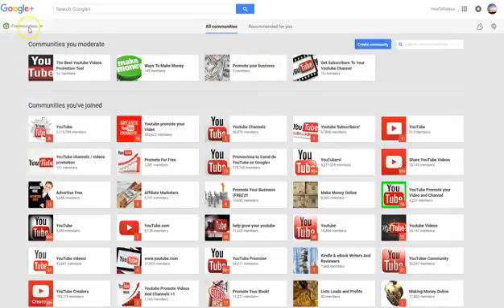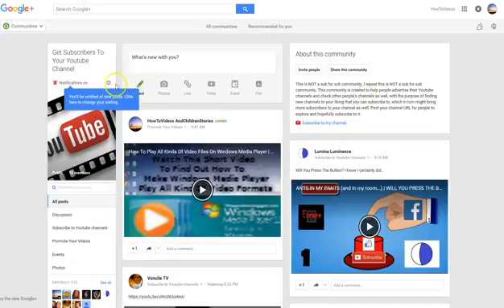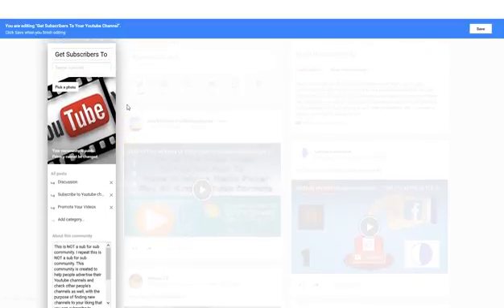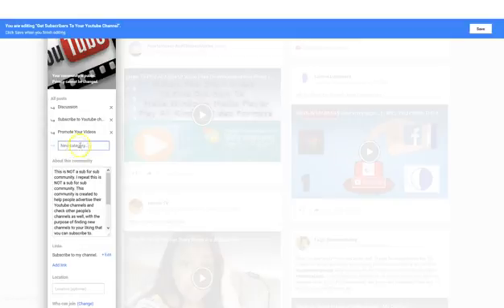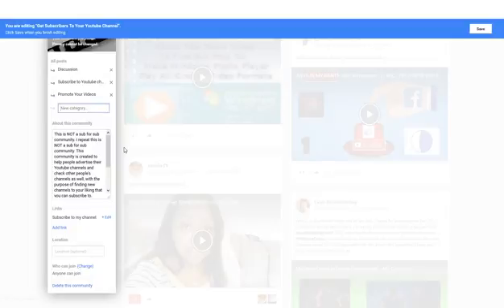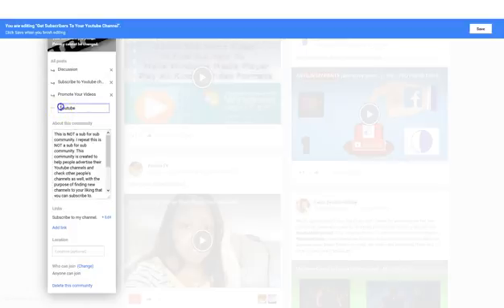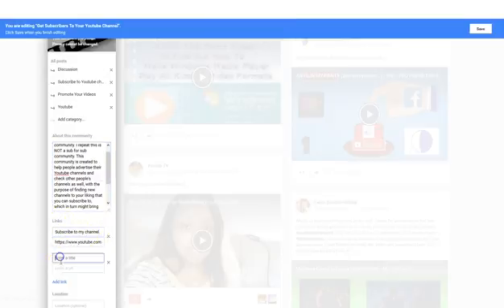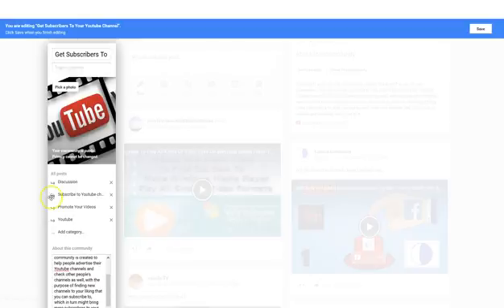How To Edit Or Delete Google Plus Communities | How Do I Delete Communities On Google Plus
How To Edit Or Delete Google Plus Communities | How Do I Delete Communities On Google Plus | how do you delete a community on google plus is a how to video that shows you how to edit or delete Google plus communities step by step. Find out how easy it is to edit a community or even delete it all together. The question, How do I delete communities on Google plus has just been answered, just follow the steps in the video.